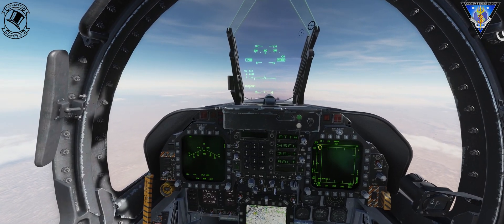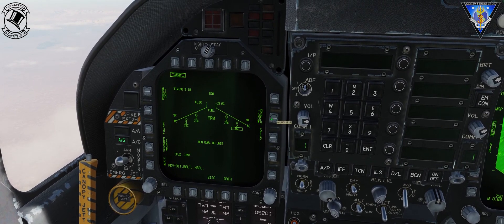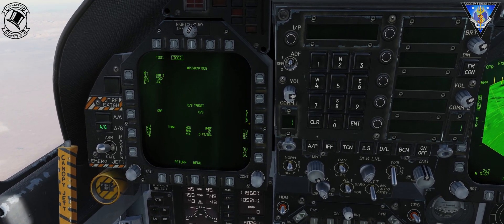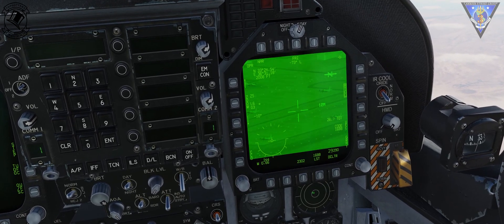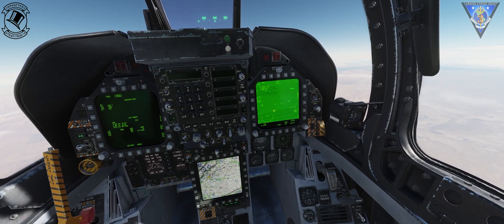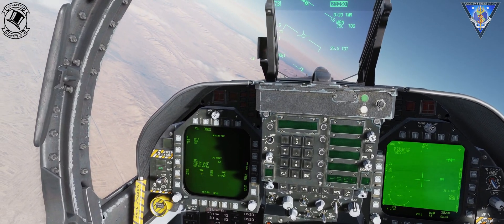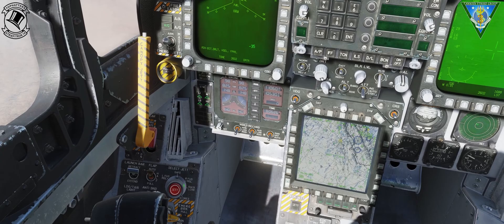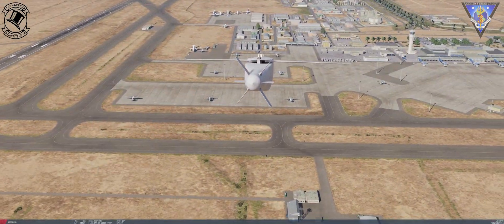[Deprecated] F/A-18C JDAM/JSOW TOO Multi Target Strike Tutorial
UPDATE August 2022:
TOO co-ordinates currently only transfer into the weapon's mission, when the TDC is depressed. This simplifies the procedure with regards to stepping and undesignating (there is no need to worry about undesignating at the end of the process, because coordinates will no longer be overwritten). A new video will follow to demonstrate the current procedure.

Note: April 2021 - Terminal Heading is not currently implemented for JSOWs, so you can skip the section about setting undefined heading. JDAM heading defaults to Undefined.

In this video, Bloat goes through TOO setup for Joint munitions with focus on dropping on up to 8 targets of opportunity at the same time, using the targeting pod.

Contents:
00:00 Introduction
00:15 Setting up TOO and fusing
00:50 Terminal Parameters (April 2021 Ignore HDG)
2:15 Designating 8 targets
4:15 Dropping 8 weapons
5:45 Weapons in flight
6:05 Target hits